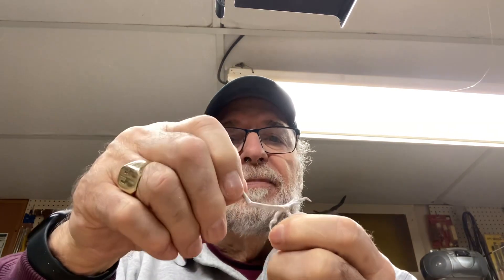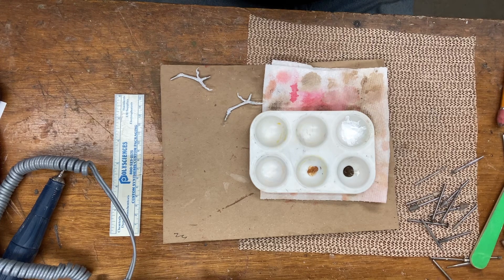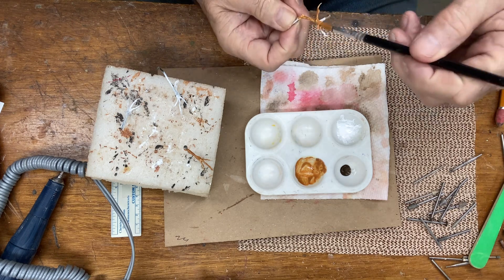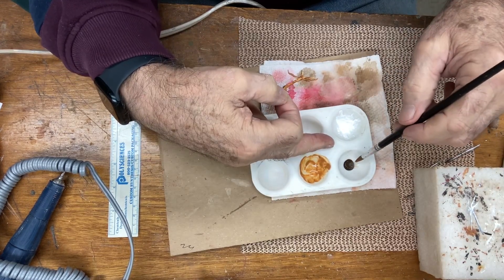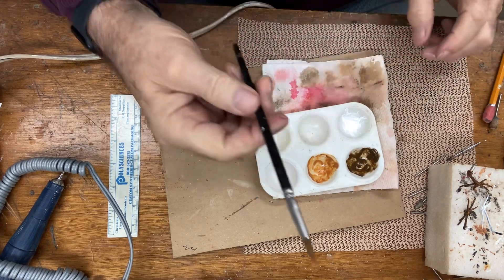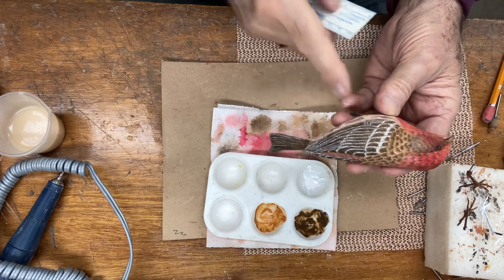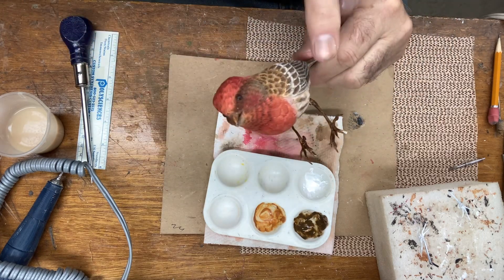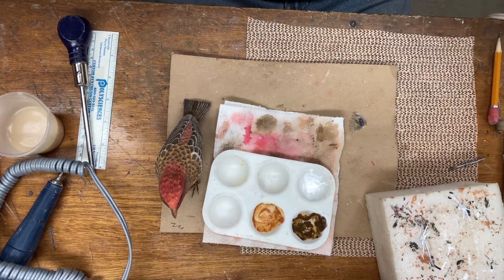Part 32: Attaching the house finch feet to the body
Painting the feet with a beebee size of raw sienna and two drops of water. Apply one coat and then use burnt umber (same size) and water (one coat).